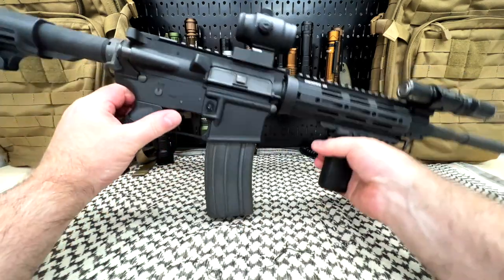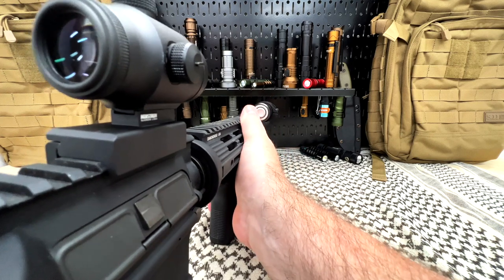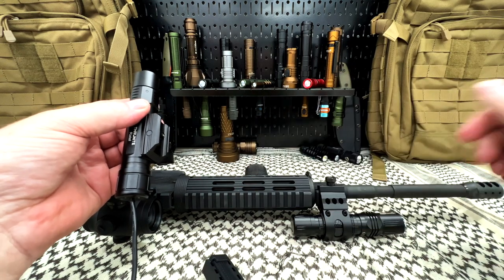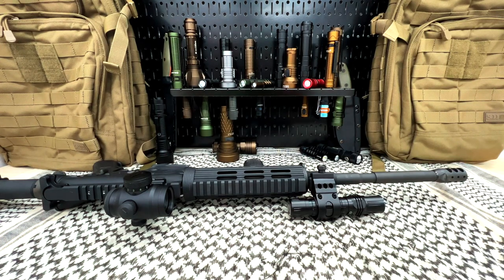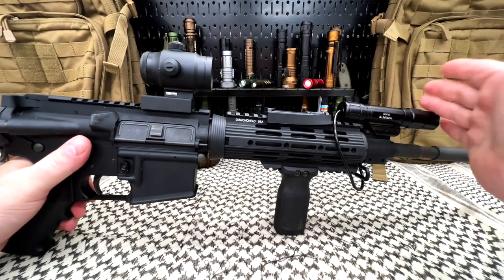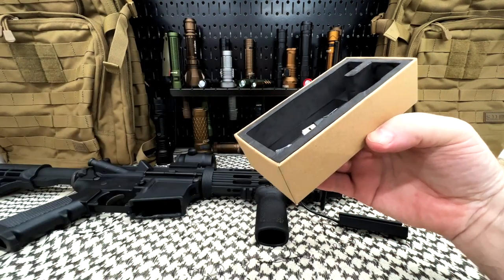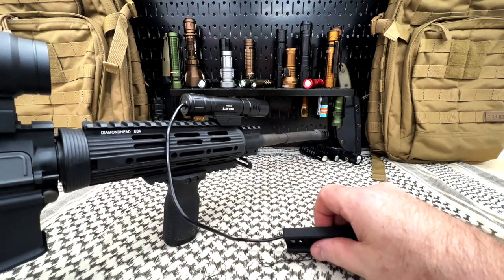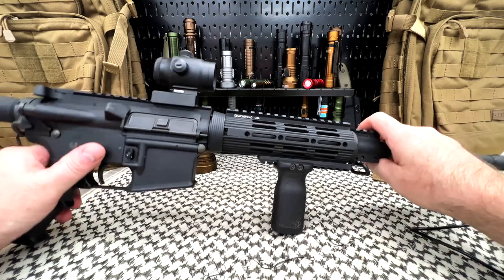ThruNite Ratel Weapon Light: A Must-Have for Home Defense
In this video, we unveil the ThruNite Ratel Weapon Light—a must-have for home defense due to its remarkable simplicity, ease of use, and blinding brightness. Discover how this powerful yet user-friendly tool can enhance your home security effortlessly. We'll showcase its intuitive design and the sheer brilliance it brings to your defense strategy. Join us for an in-depth look at the ThruNite Ratel and see how simplicity and brightness can make all the difference.